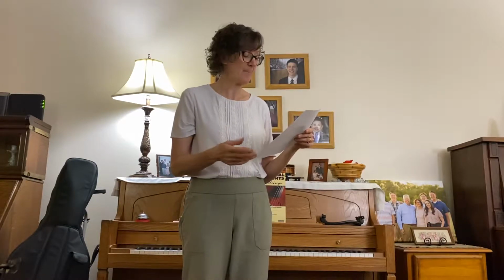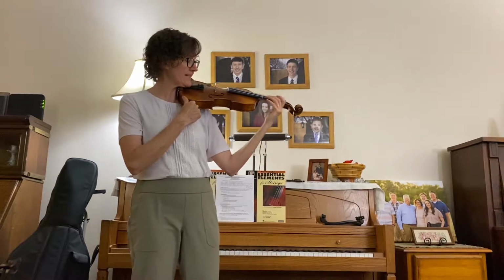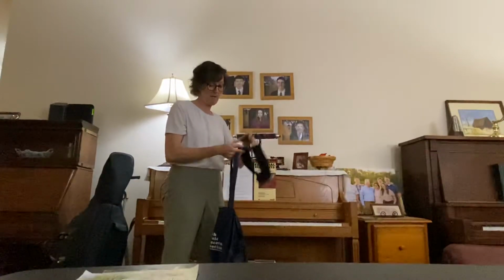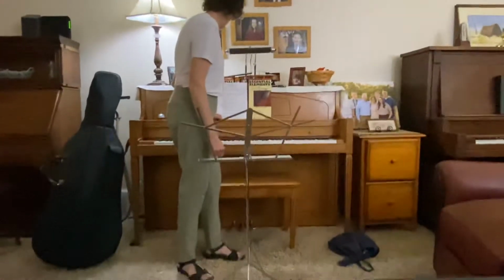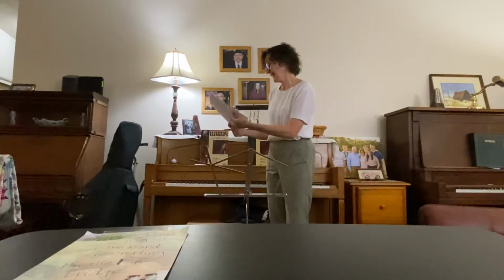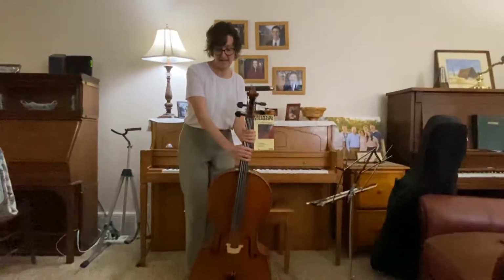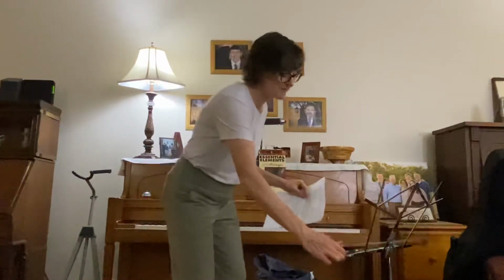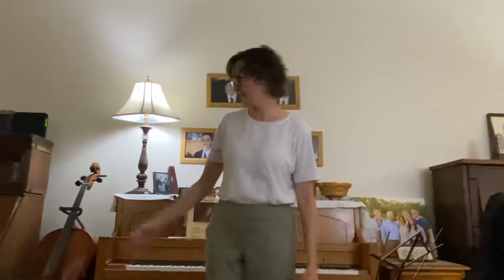Parent Meeting for 6th Grade Orchestra 2020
Information for parents of prospective orchestra students